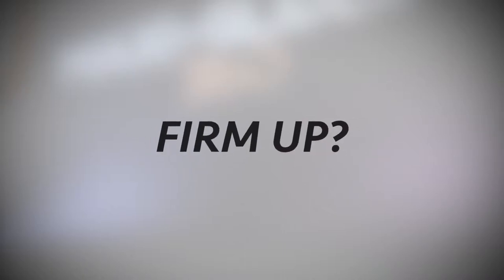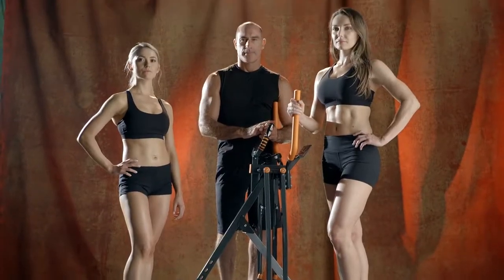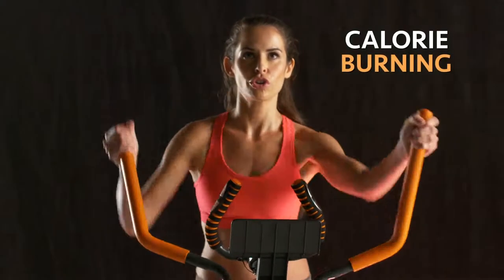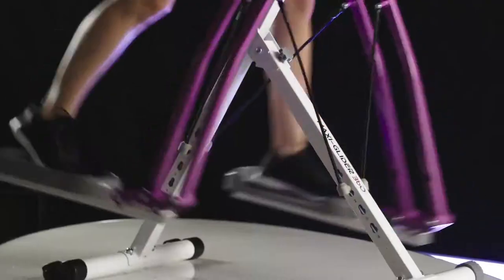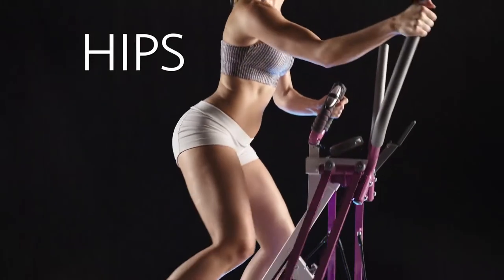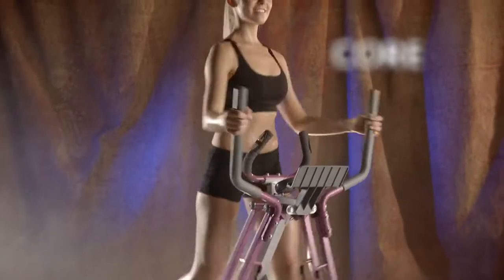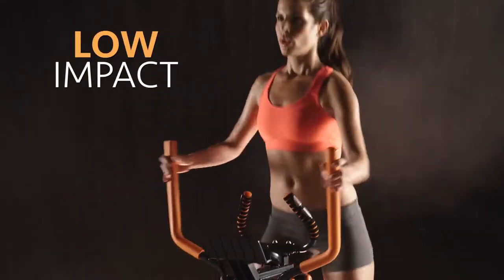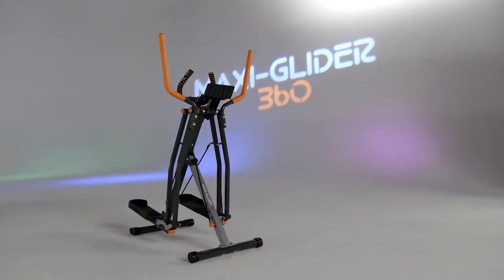MaxiGlider 360 degree Workout